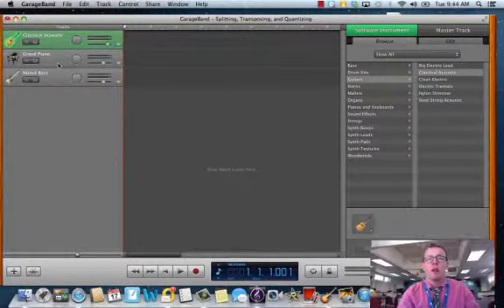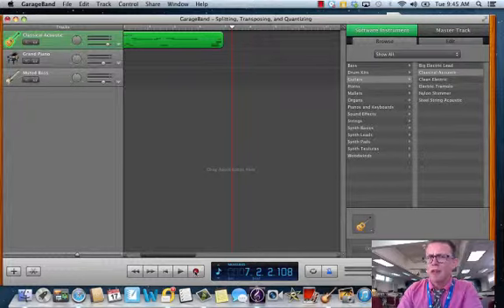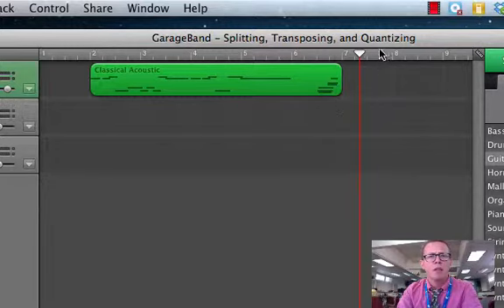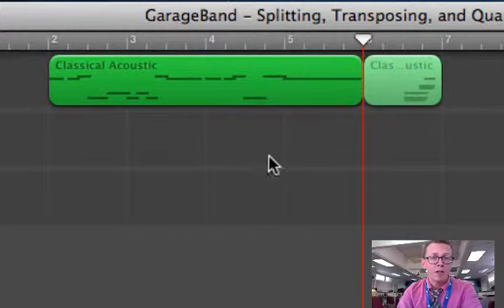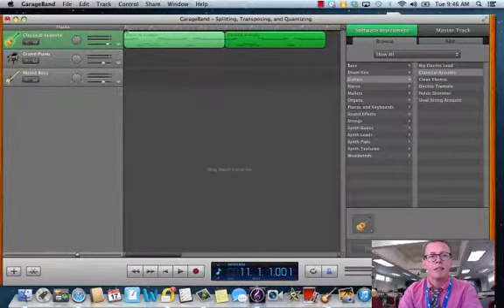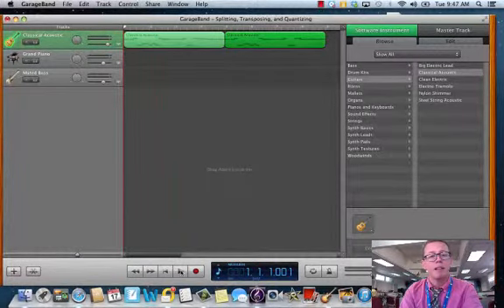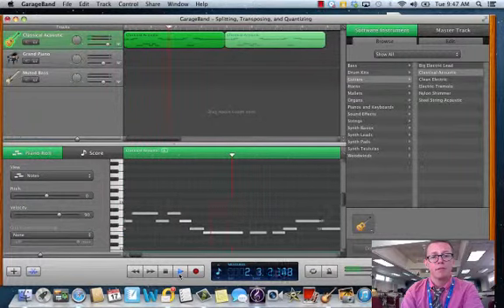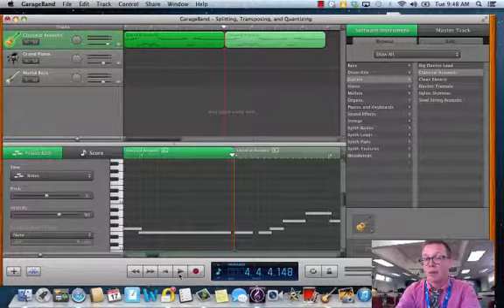Split Copy Paste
This is how you can split tracks, copy sections of them, and paste them.